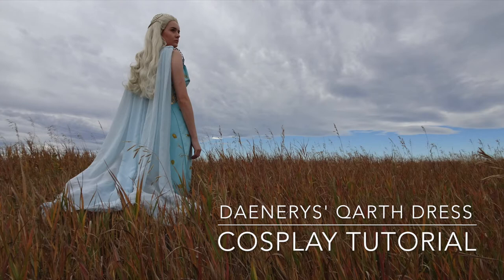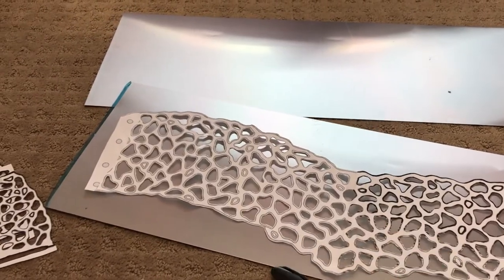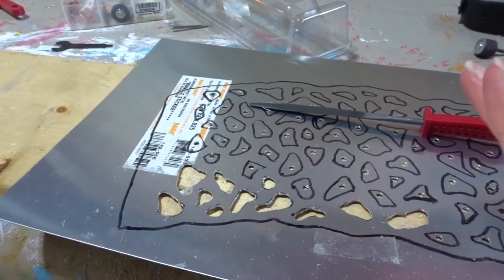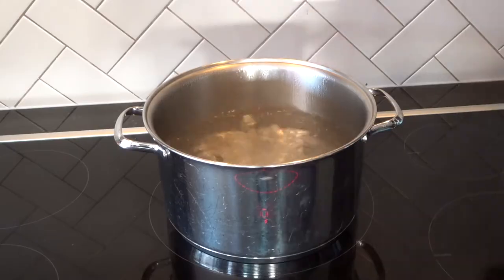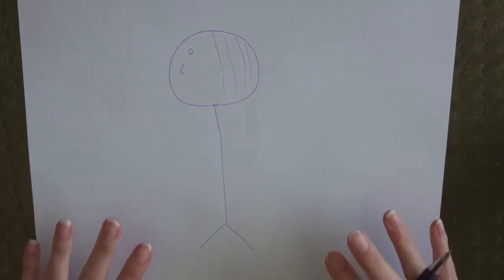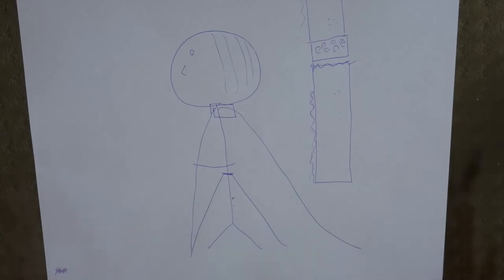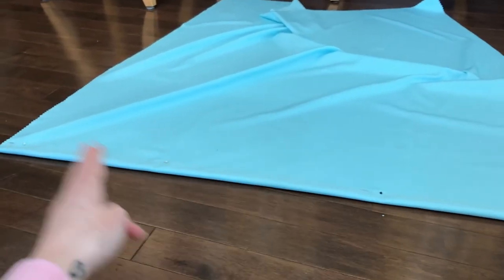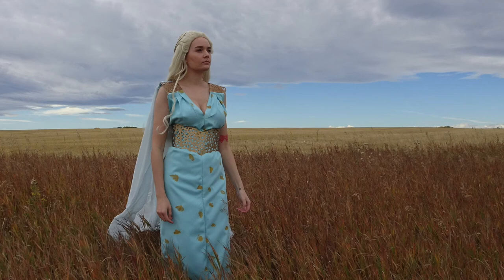Daenerys Targaryen Qarth Dress Tutorial- GAME OF THRONES COSPLAY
JUST IN TIME FOR HALLOWEEEEEEN!!! I am truly so nervous to start sharing my cosplay projects. I've improved a lot in the 7 years since I first started, but I'm still never confident to share them and be proud of them! Today is a baby step to changing that, and on the plus side I hope that this video is helpful to you too if you're making your own Daenerys cosplay.

Listen, we're only on season 5 but I'll be honest I'm a dirty dirty Cersei apologist. Sorry bout it.

HBO owns the show clips and soundtrack I used at the beginning of this video, obviously. They are used with the intent to enhance my own creative property, but I do not have or claim to have any type of ownership over them .